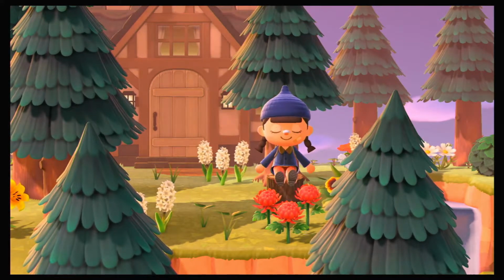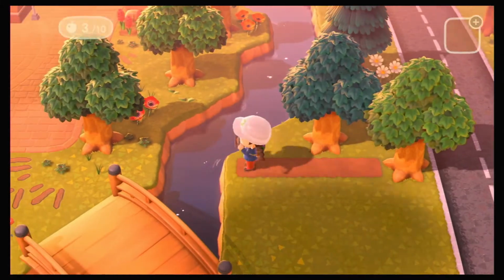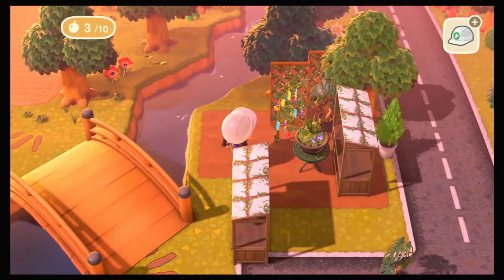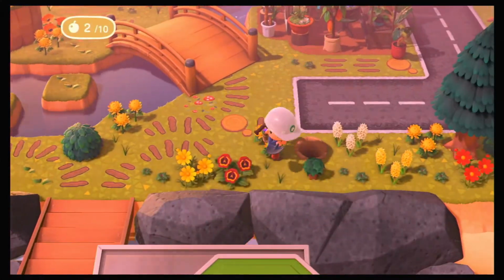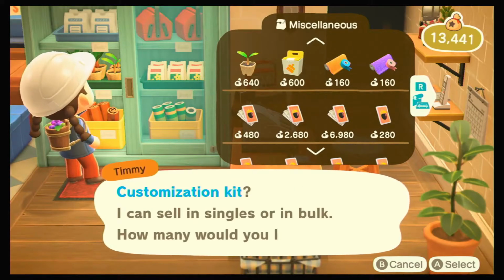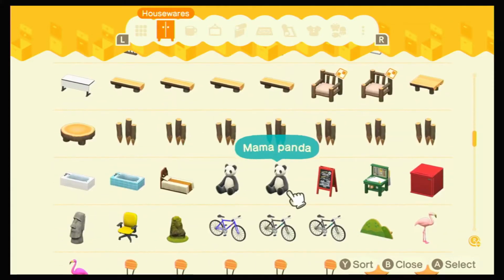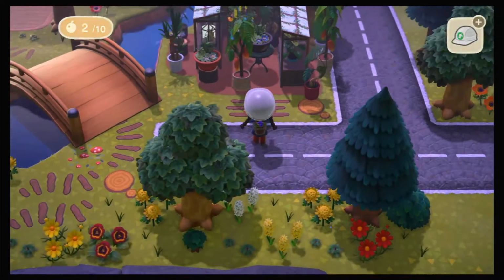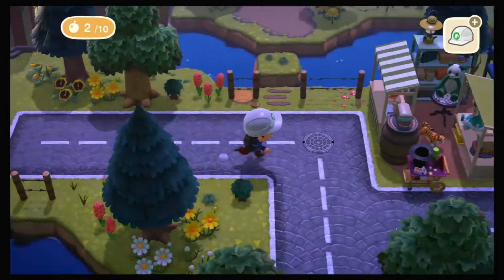decorating my main street Pt. 1 !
my island is in serious need of some decorations and small nooks! woop! let's do this! 💚🦕

codes 📜
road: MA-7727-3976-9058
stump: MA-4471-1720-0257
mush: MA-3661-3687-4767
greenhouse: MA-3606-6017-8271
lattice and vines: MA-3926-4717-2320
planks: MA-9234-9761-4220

youtubers mentioned 💬
@liss the lass
@stale cupcakes